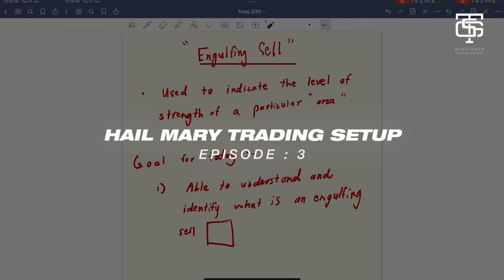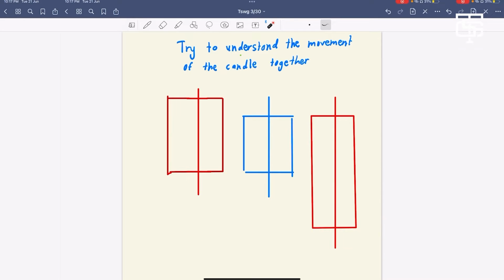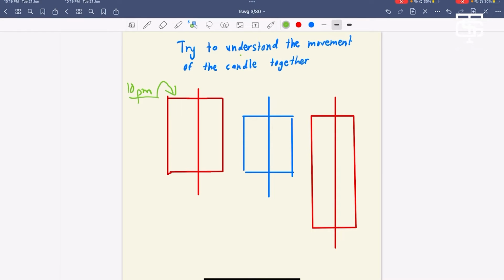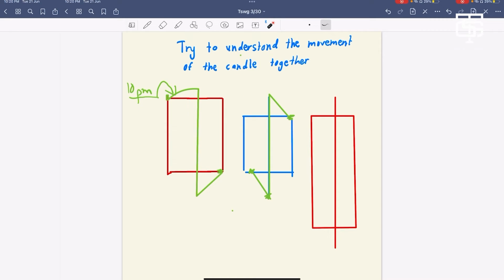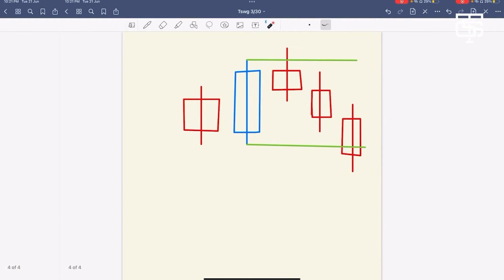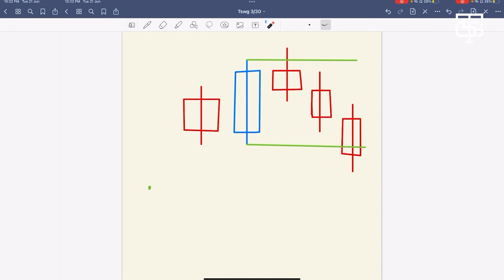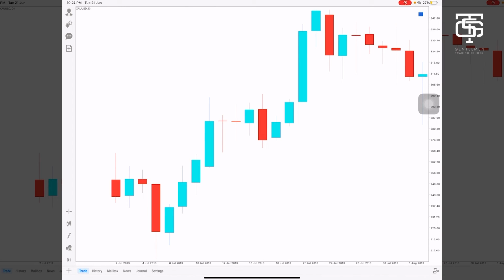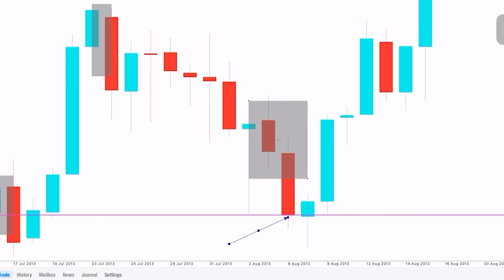Hail Mary Trading Setup #3: Engulfing Sell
JOIN MY MASTERCLASS NOW! 👇🏼

This is the second step to understanding the system. Mark your Engulfing Sells and see the charts move! Take notes.